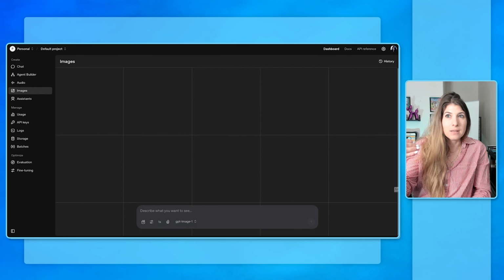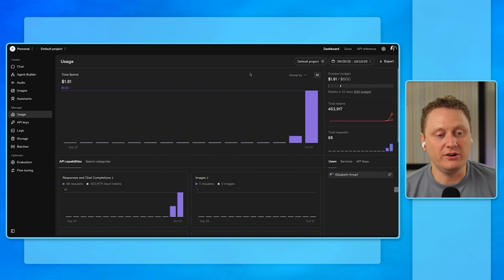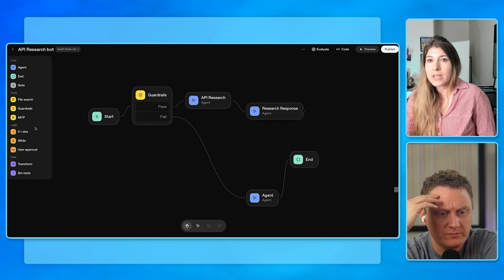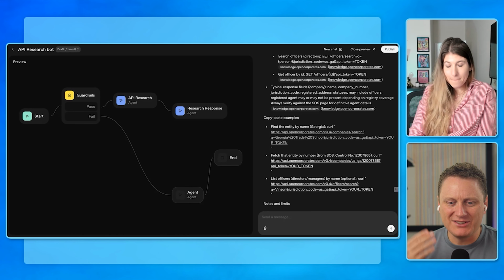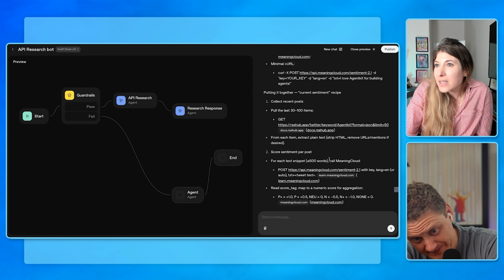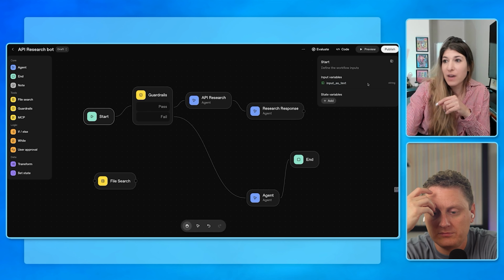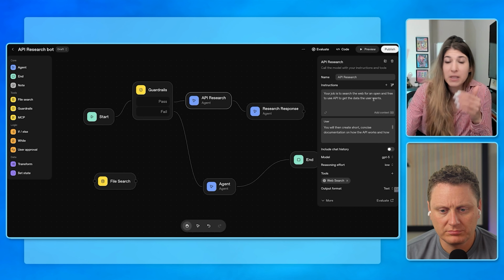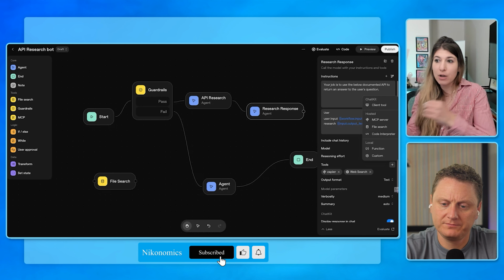Is OpenAI’s Agent Builder Ready for Work? Honest Review + Demo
), as I sit down with Elizabeth Knopf ) to demystify OpenAI's newest creation, the Agent Builder.

We set the context by explaining the crucial difference between simple, static if-then automation and a true agent, which requires autonomy, memory, and decision-making capabilities in a workflow. This tool is designed to finally make building complex agentic workflows accessible to business owners who aren't technical experts.

Liz walks us through the interface and demos a real-world research agent in action. We dive deep into the cost structure, explaining why OpenAI charges based on a high-call usage-based model using API calls, which can "add up really quickly", instead of a flat monthly subscription like ChatTPT.We compare it head-to-head with competitors like N8n, Lindy, and Zapier. While the Agent Builder UI is "way less intimidating" and features like Guardrails are valuable for mitigating hallucinations and protecting sensitive data, Liz reveals that the execution is "not quite there yet".

Questions This Episode Answers:
• What is the core difference between an Agent and a standard business Automation?
• Why does OpenAI use a usage-based model for Agent Builder instead of a flat monthly fee?
• How does OpenAI’s new Agent Builder compare directly to tools like Zapier, N8n, or Lindy?
• What are Guardrails, and how do they protect internal business documents and mitigate hallucinations?
• What are the most likely and best use cases for building business agents right now?
Enjoy the conversation!
Love it or hate it, I'd love your feedback.
This week we covered:
00:00 Introduction to OpenAI's Agent Builder
03:05 Understanding Agents vs. Automation
05:48 Navigating the OpenAI Interface
09:09 Exploring Use Cases and Templates
11:57 Building a Research Bot with Agent Builder
14:49 Guardrails and Safety in Agent Workflows
18:04 Live Demo: Data Enrichment Use Case
20:55 Sentiment Analysis on Social Media
23:48 Challenges and Limitations of Agent Builder
27:05 Comparing Agent Builder with Other Tools
29:52 Future Potential and User Experience
33:03 Conclusion and Call to Action